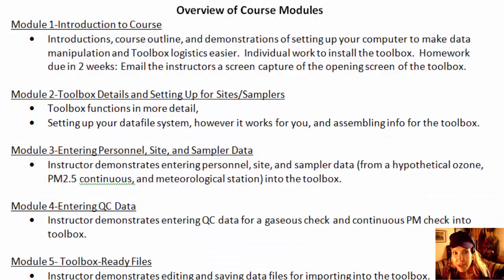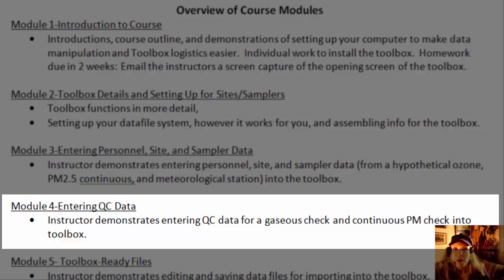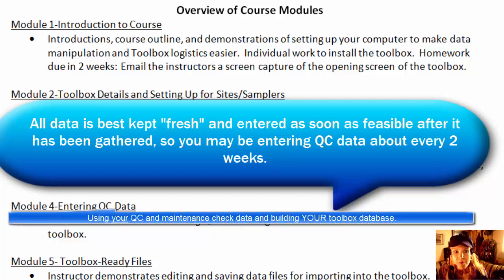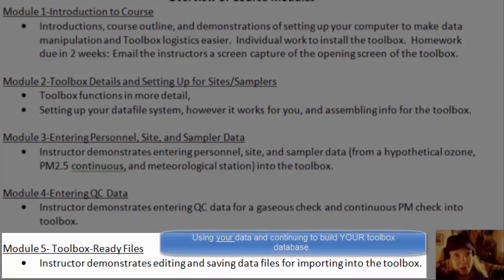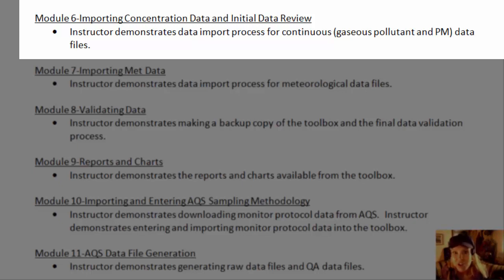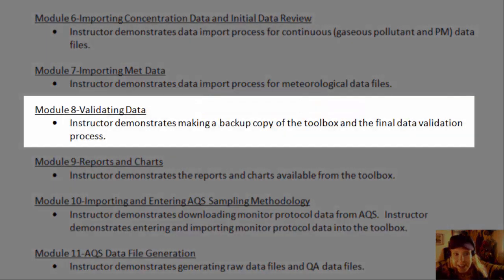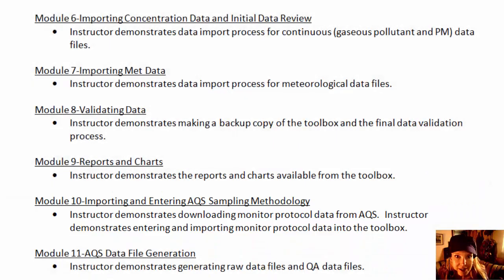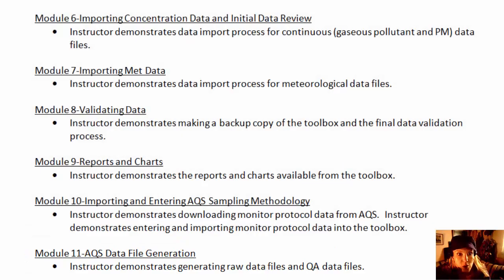Tribal Data Toolbox 3.0 - 1B: Course Modules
This short video reviews the modules in the Tribal Data Toolbox 3,0 course.  This course is provided by the Tribal Air Monitoring Support Center, which is part of NAU's Institute for Tribal Environmental Professionals.